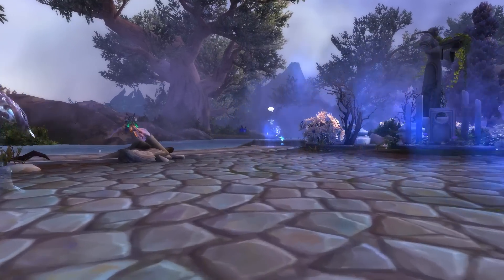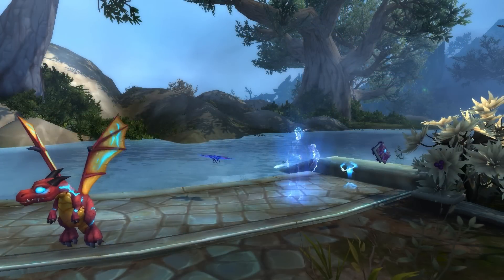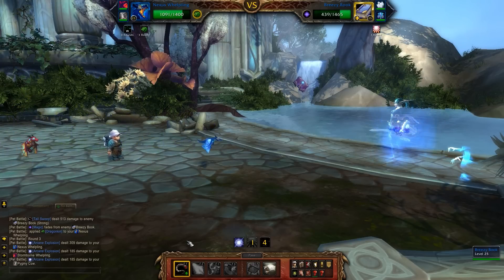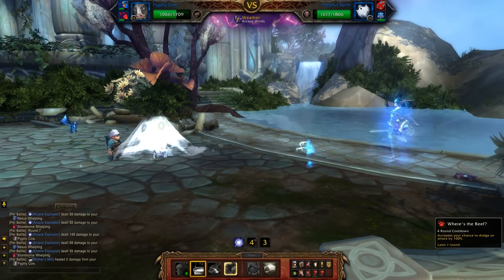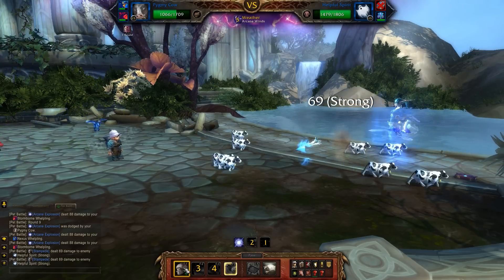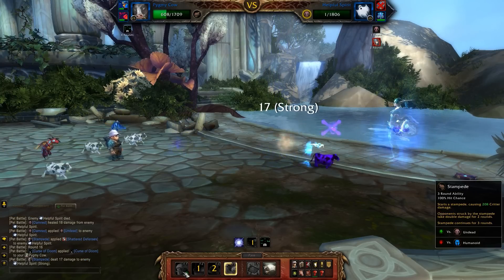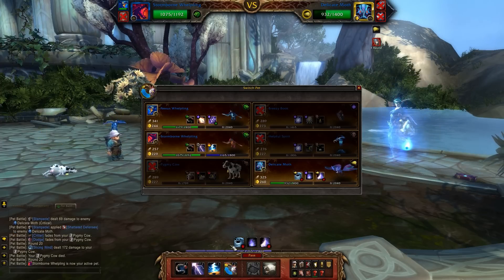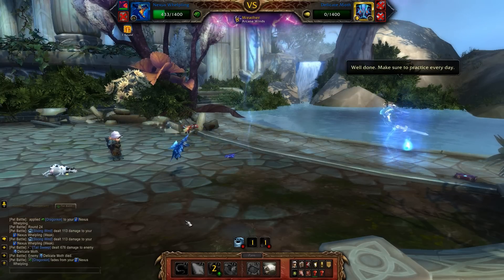Nightwatcher Merayl 2 Pet Strategy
Nightwatcher Merayl! How to beat Nightwatcher Merayl with only two pets for the Training with the Nightwatchers Pet Battle World Quest in Legion. This lets you powerlevel a pet and  get your Training with the Nightwatchers World Quest out of the way easily. Merayl counts as a Master Tamer for the purposes of the Family Familar pet battle achievements, and is only available to fight when her World Quest pops up. Her pets (Breezy Book, Helpful Spirit and Delicate Moth) do quite a bit of cleave so bring a leveling pet with at least 800 health to be safe.

Strategy! The battle pets I used to beat Merayl were my P/P breed Nexus Whelpling (Tail Sweep/Sear Magic/Arcane Storm) and my Pygmy Cow (Stampede/Mother's Milk/Where's the Beef?). The Pygmy Cow could be swapped for a deer pet such as the Gazelle Fawn, Fawn, little Fawn, Gleamhoof Fawn or Rescued Fawn with Stampede, Nature's Ward and Bleat. If you use a fawn instead of the cow, the strategy gets a little tigher and may be dependent on good RNG.

Round 1- Start with the Nexus Whelpling and Tail Sweep x3. The Helpful Spirit comes out. Use Arcane Storm, then Sear Magic, then swap to your Pygmy Cow. Use Mother's Milk, then Where's the Beef, then stampede. Use Mother's Milk and Where's the Beef on cooldown, timing Where's the Beef with the explosion of Curse of Doom. When your cow dies, bring in the leveling pet and swap right away back to the Nexus Whelpling. Use Arcane Storm, then spam Tail Sweep to finish the fight.